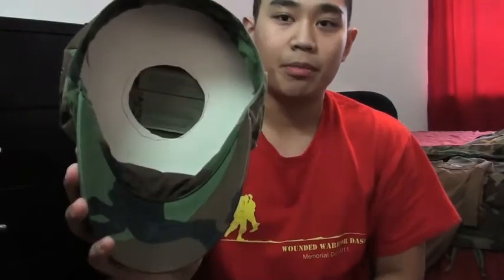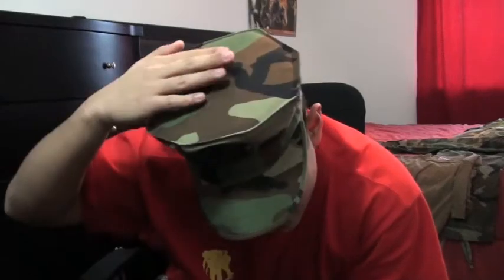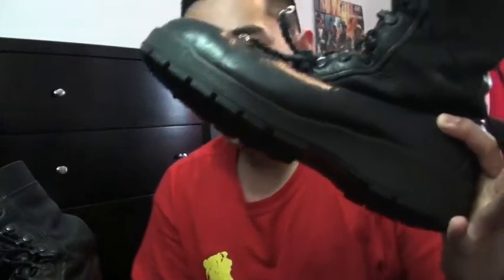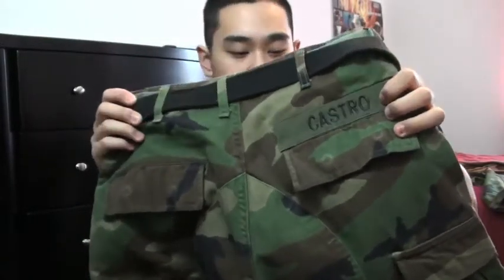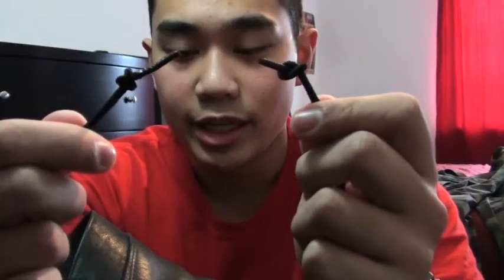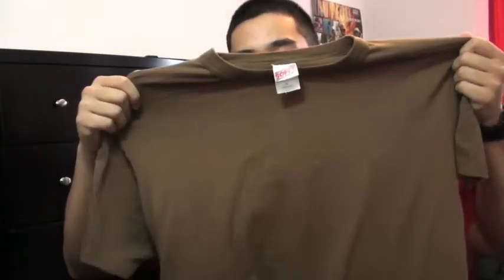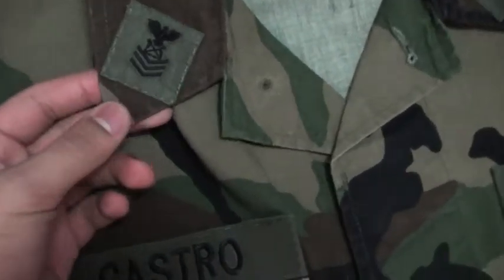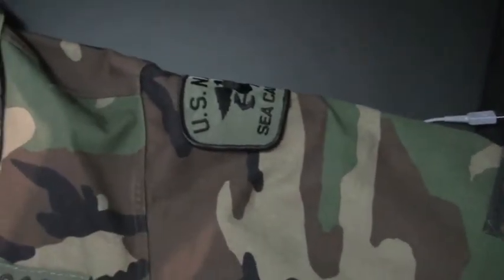USNSCC Battle Dress Uniform (BDU) Overview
A brief and rough overview on the USNSCC Battle Dress Uniform
Here's the link to the way I like to roll my sleeves. NOTE this is not my video, but I use the same techniques. And it can be done just as well without an iron.